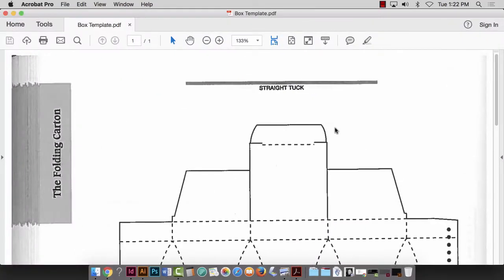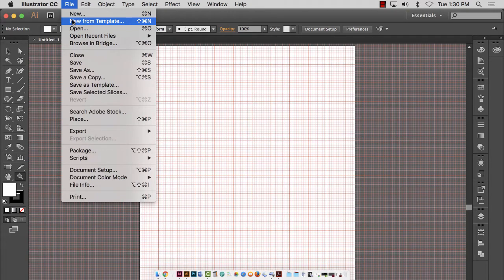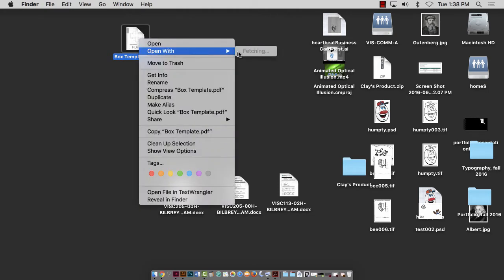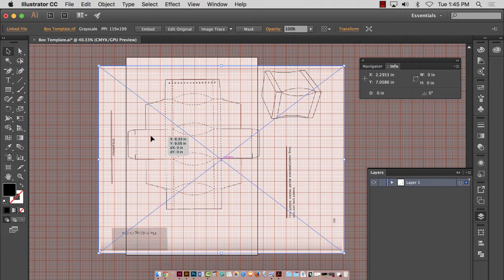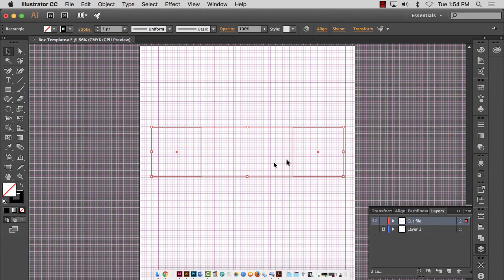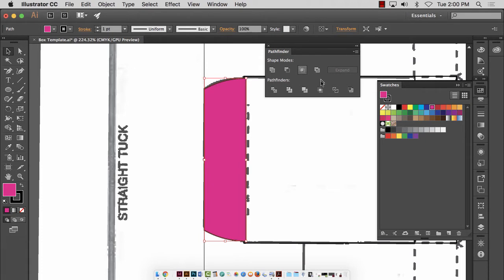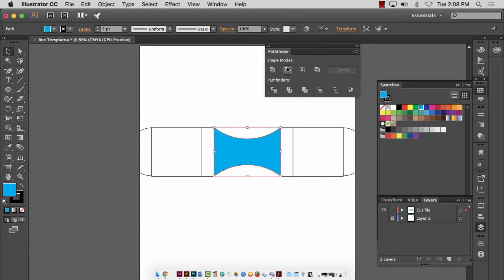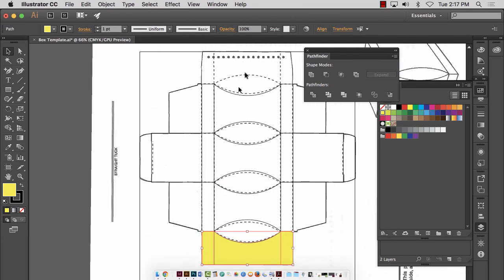Packaging Design Template Building using Illustrator and InDesign, Part 1 of 2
How to start your cut file template for packaging using Adobe Illustrator